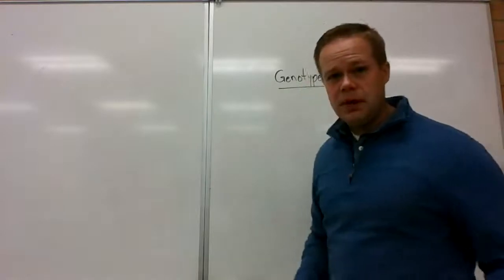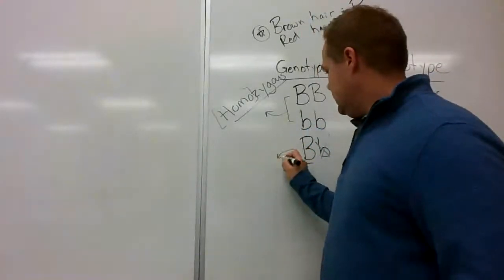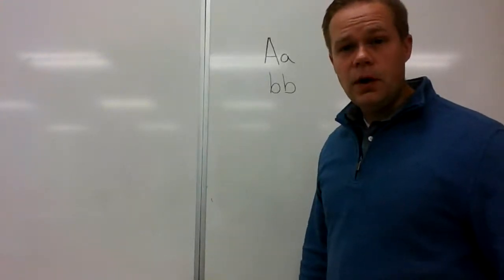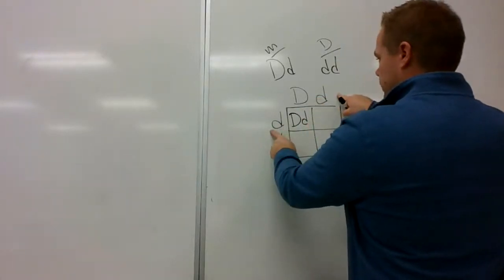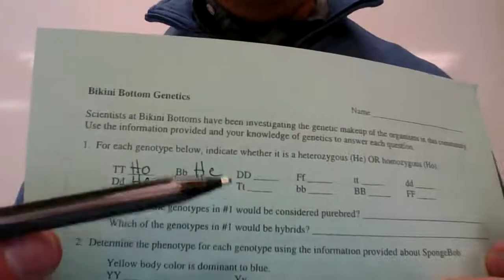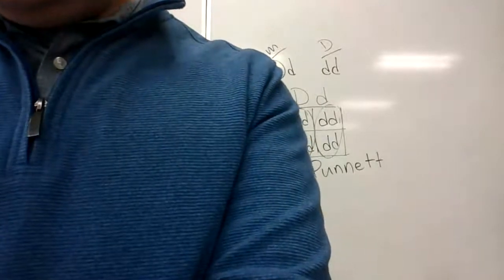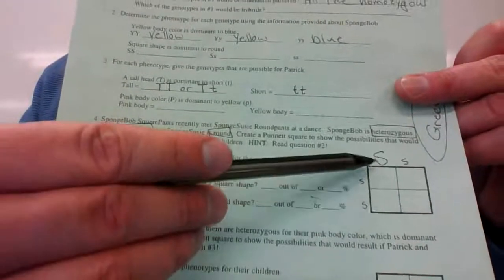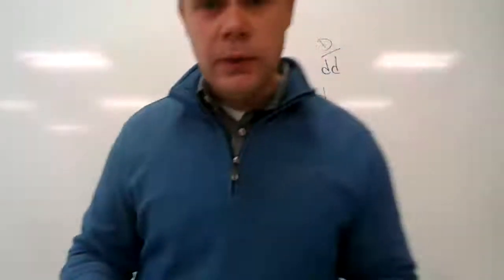Punnett Squares #1 - 7 December 2020